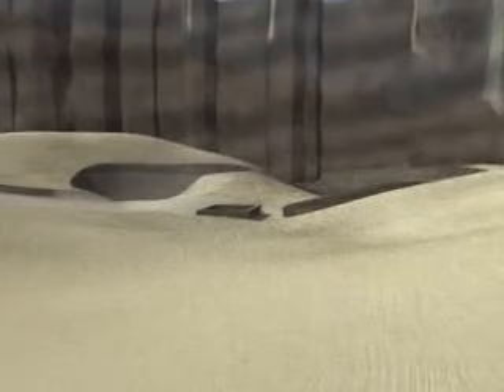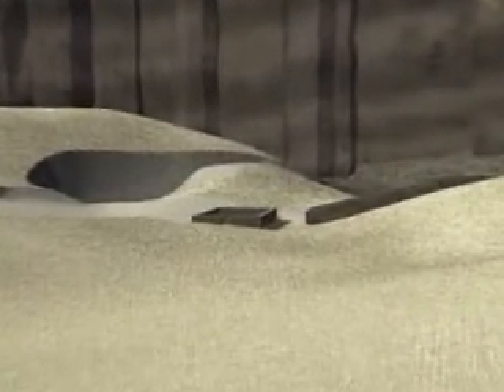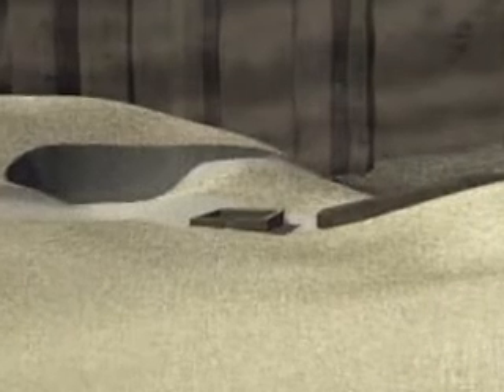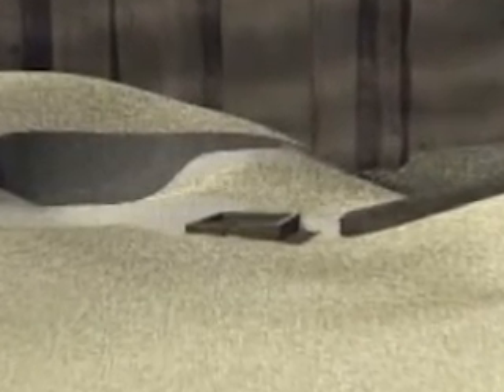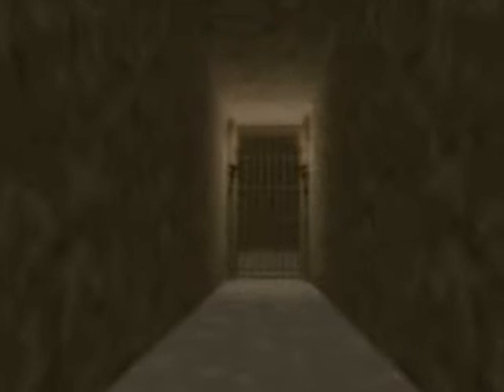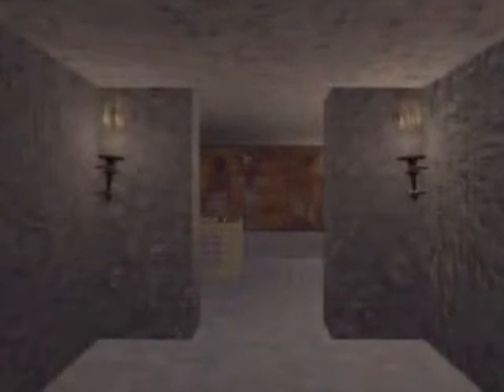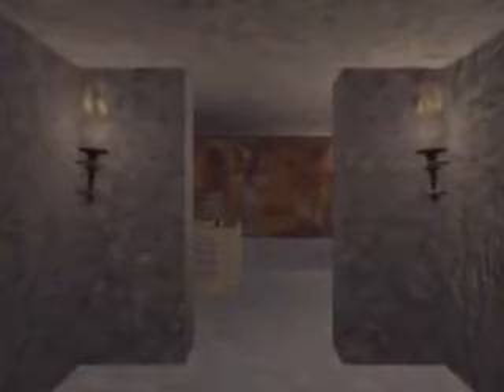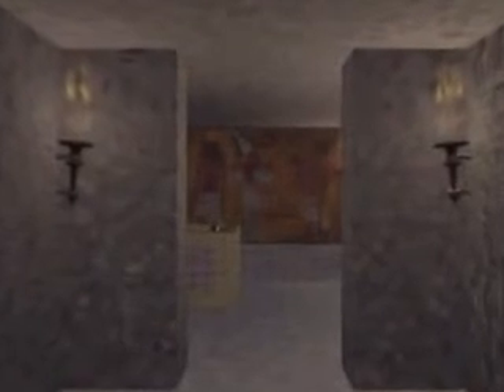Animation of the Tomb of Tutankhamun in the Valley of the Kings